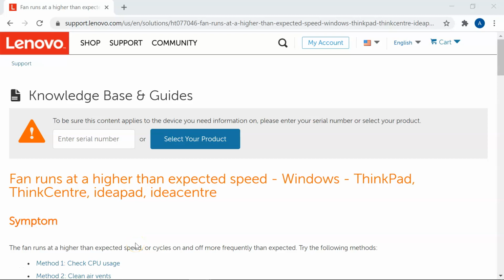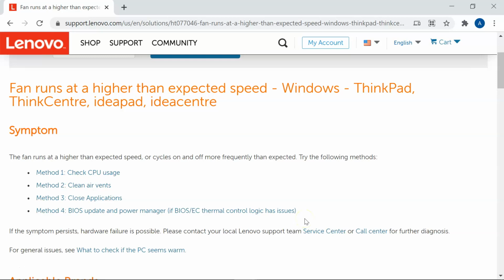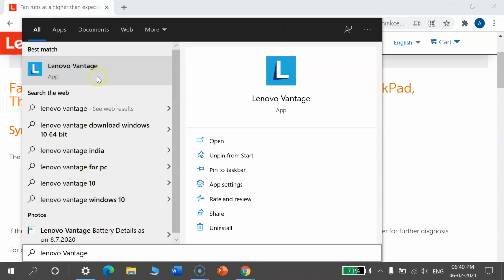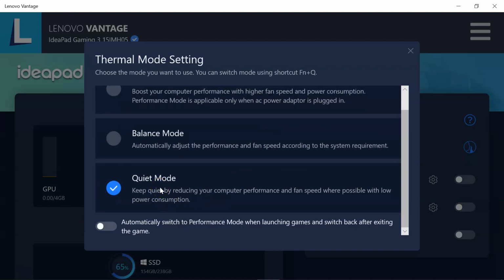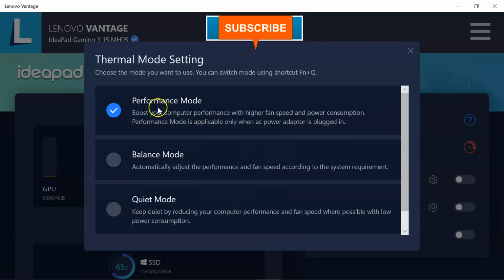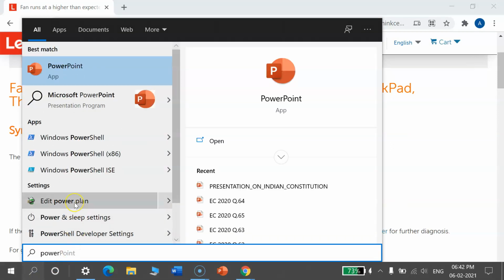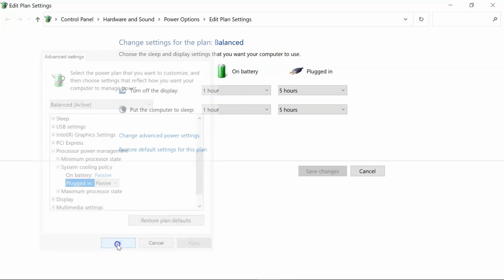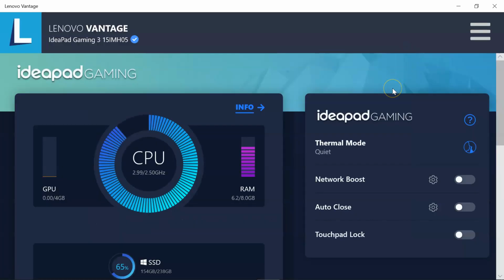How to fix high fan speed issues in laptop | Fan runs at a higher than expected speed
After BIOS update, getting huge fan noise due to high fan speed in laptop. Fan is running at a very high speed even if there is no high CPU or GPU useage